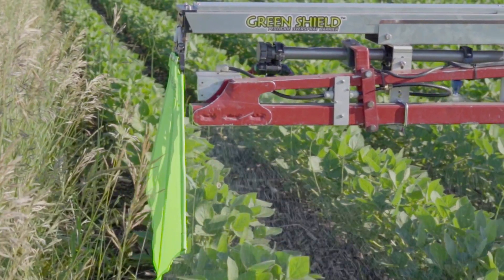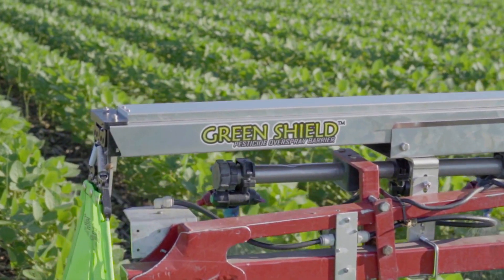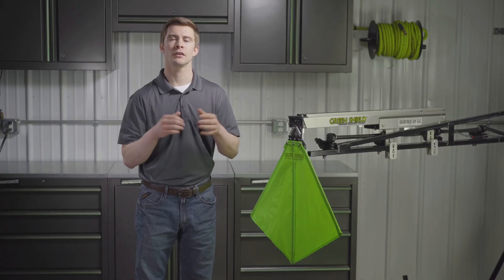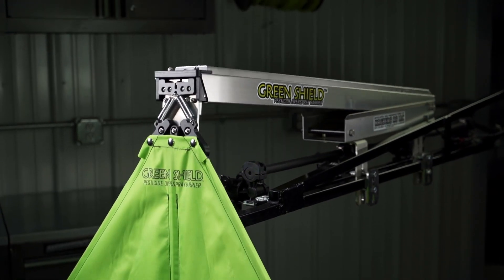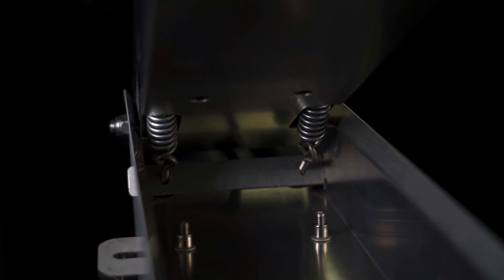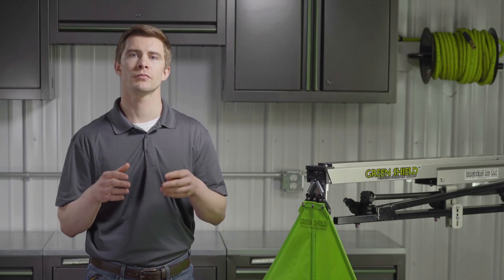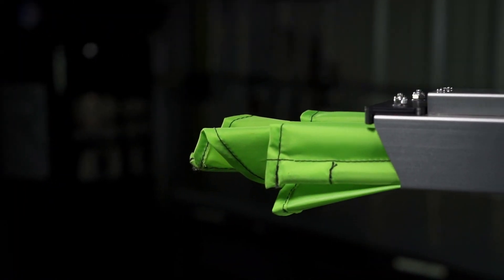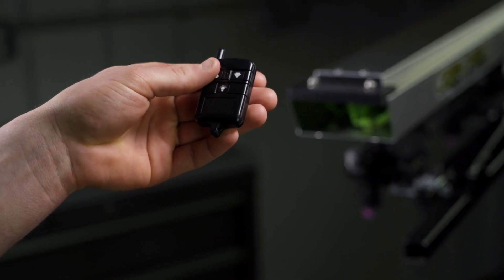Green Shield™ Pesticide Overspray Barrier | Control Your Spray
Stunting or killing your outside row of corn or soybeans with off-target herbicide applications hurts your yield every year. And your neighbor doesn't like having their crops damaged either. Green Shield™ Pesticide Overspray Barrier prevents overspray from extending into bordering fields, road ditches, grass waterways, or wherever else your spray shouldn't reach.